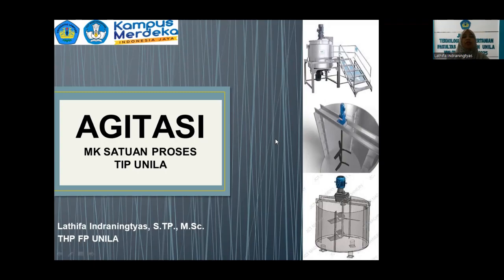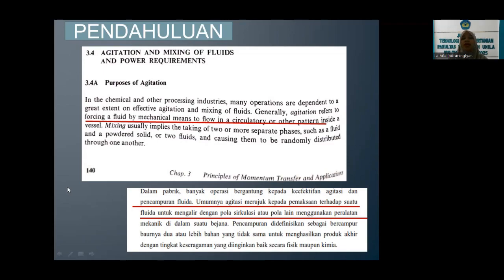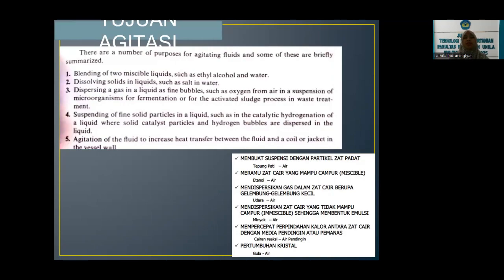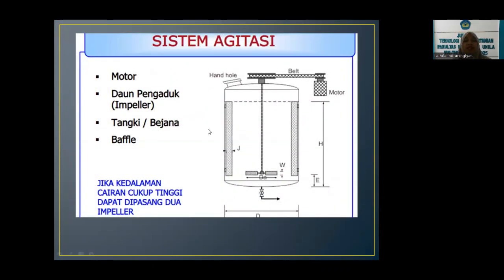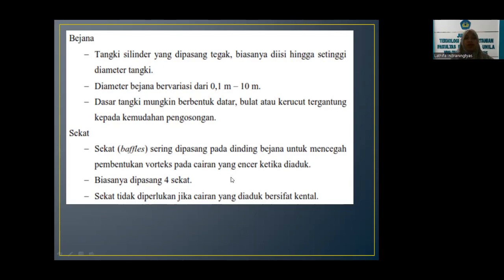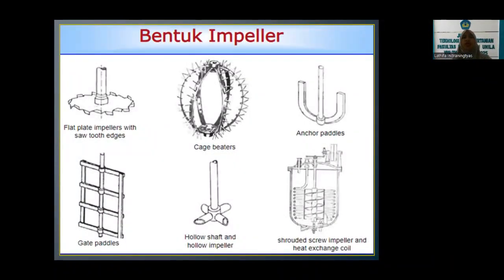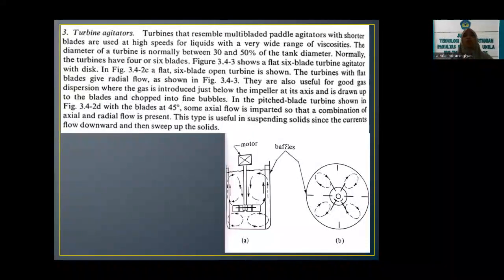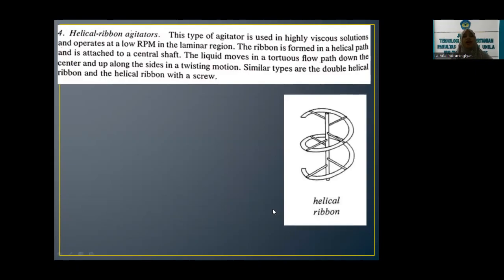7. THP - Satuan Proses - Satuan Proses Agitasi Bagian 1